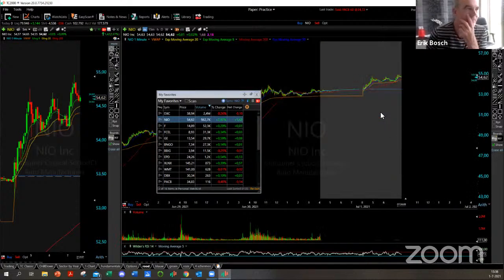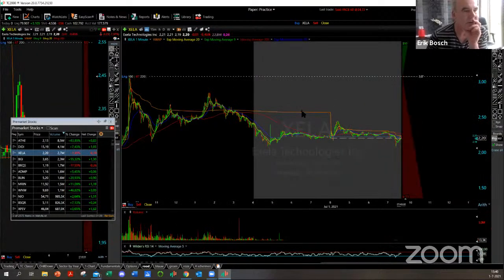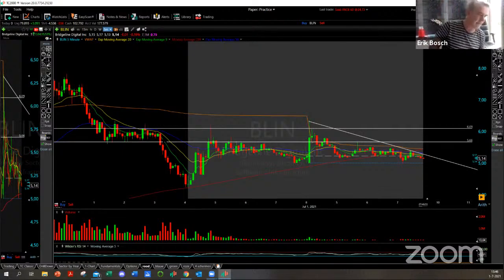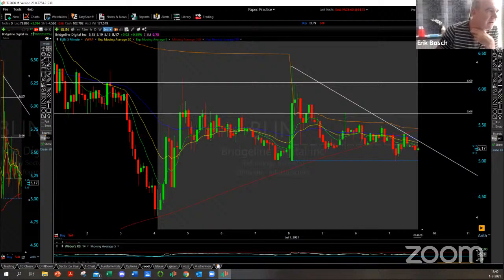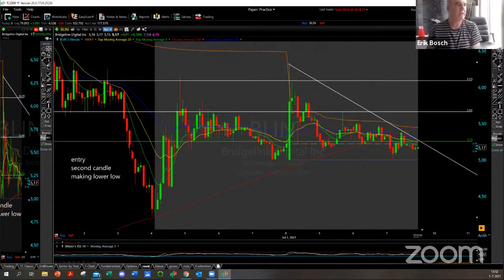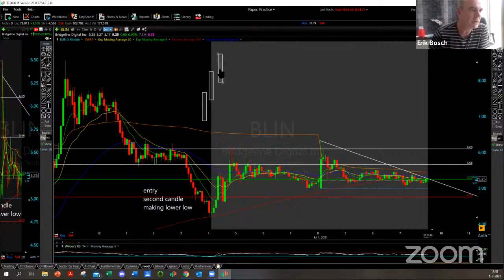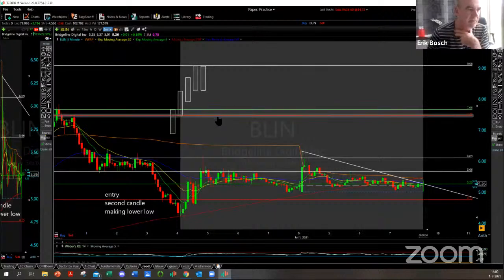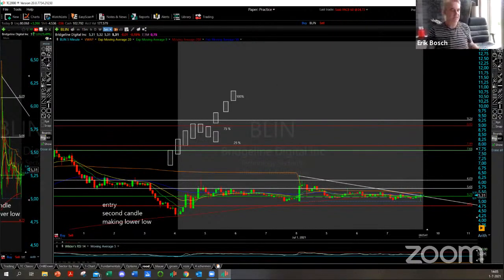First day of the new Quarter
Welkom bij de Pre Market Show van Bosch Trading. Dit is een live uitzending en in deze uitzending bespreken we tradingsmogelijkheden van die dag.

Deze show duurt 30 minuten. Laat je reacties achter onder de video. Zo mis je geen enkele show van Bosch Trading.